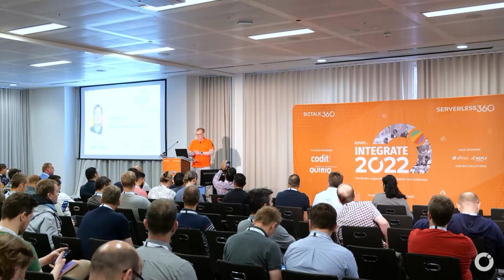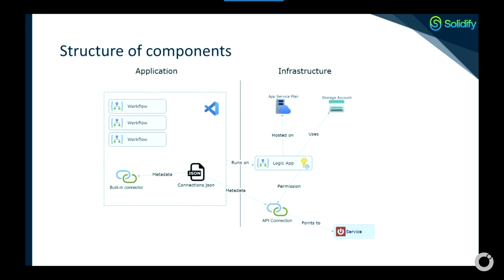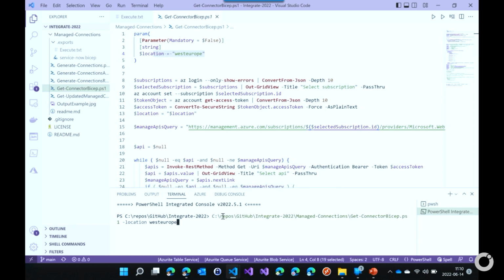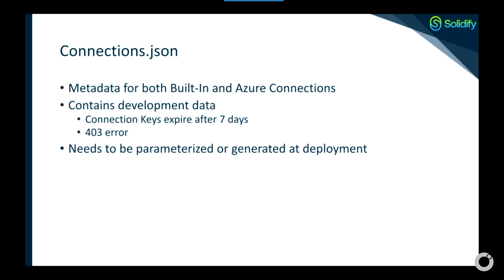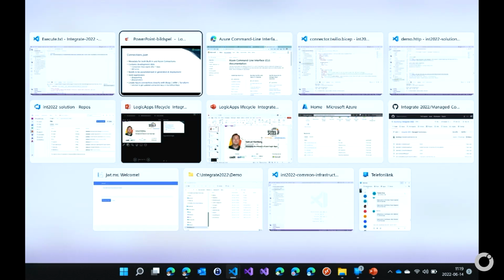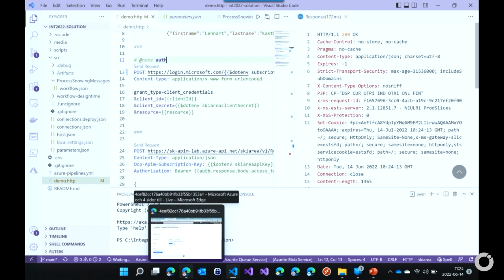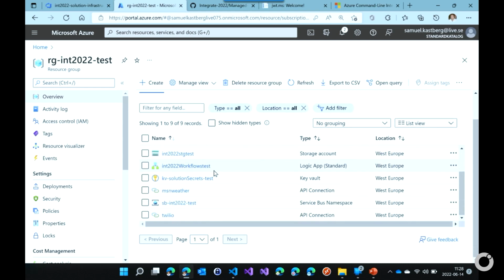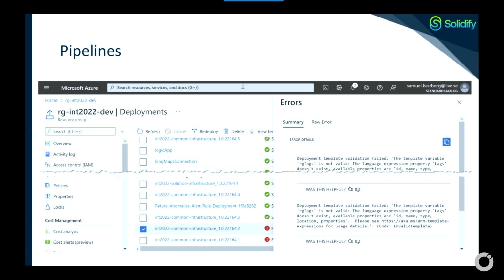Managing the life-cycle of your Logic Apps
Samuel Kastberg, one of the speakers at INTEGRATE 2022, gave a fascinating talk on managing the lifecycle of Logic Apps.

He started the session by elaborating on built-in connectors in LogicApps and finished it by demonstrating the steps to generate connections with Azure Bicep.